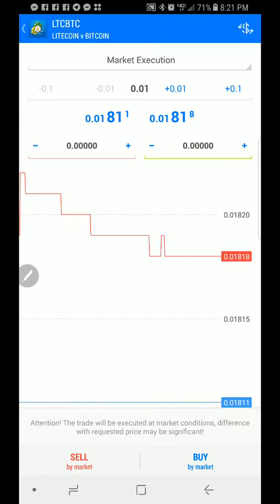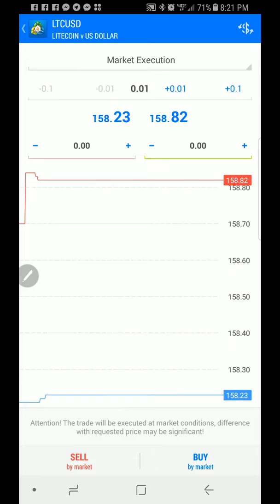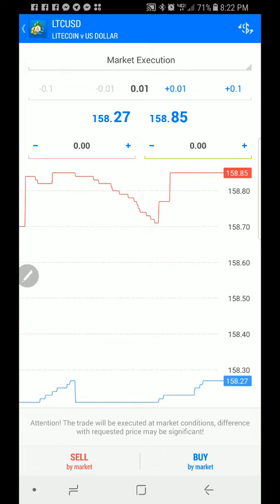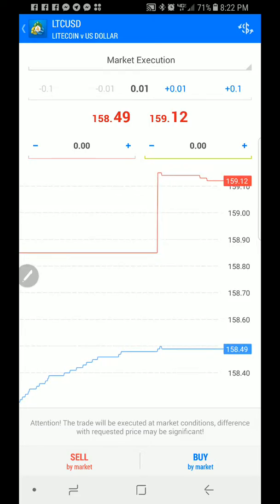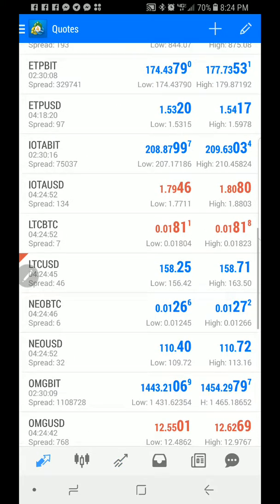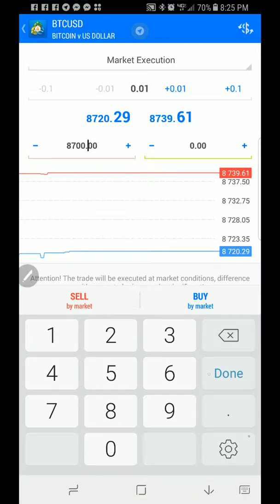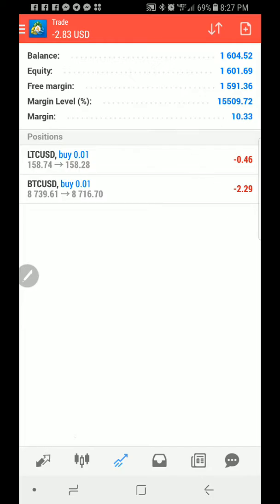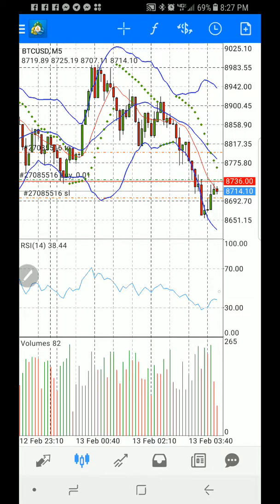iMarkets Live Web Analyzer Demo Account Part 2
This is my iMarkets Live Demo Account attempting to use the Web Analyzer to tighten up my trading strategy. iMarkets Live has the education and tools to help individuals from newbie to advanced.